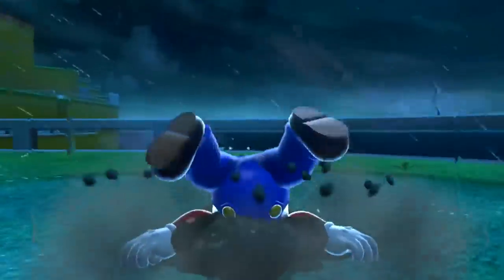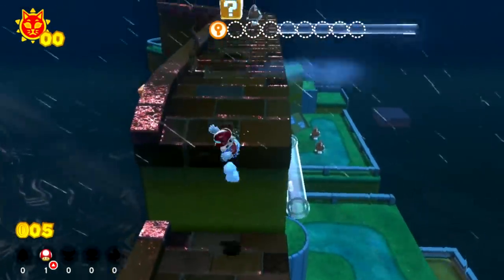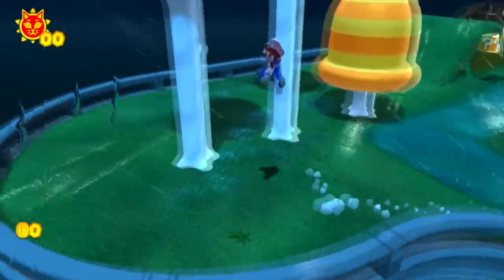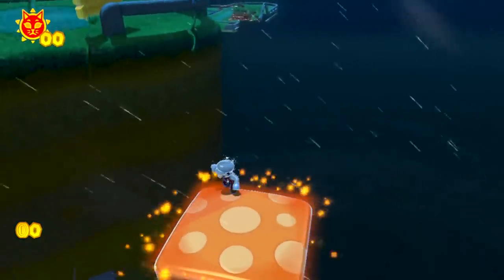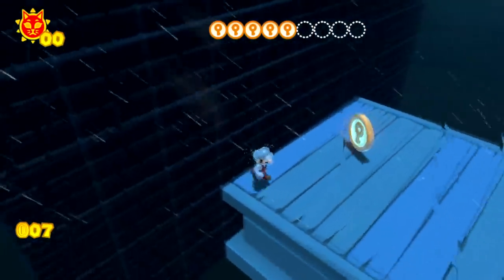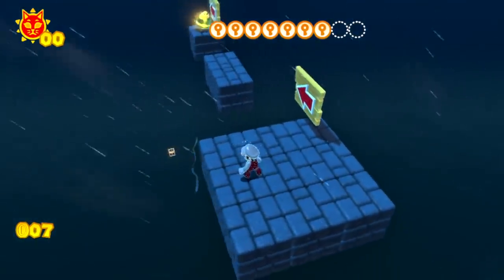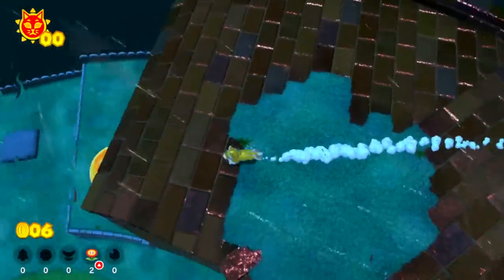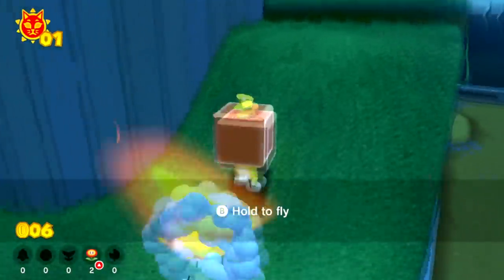What if Super Bell Hill was in Bowser's Fury? [custom Bowser's Fury level mod]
I added the level "Super Bell Hill" to Bowser's Fury! What would Super Bell Hill from Super Mario 3D World look like in Bowser's Fury? Here's a custom level, based off of World 1-1, Super Bell Hill, with an extra Cat Shine for Mario to collect and extra content added! What would the start of Bowser's Fury be like if you started in Super Bell Hill instead of Furstep Island? Today we find out :D

The gameplay in the new Super Mario 3D World + Bowser's Fury on the Nintendo Switch is really fun, and here's a mash-up between both games by adding a custom Super Mario 3D World modded level to Bowser's Fury!

You might also enjoy this video where I add some new Cat Shines to Scamper Shores in Bowser's Fury!

I also made a custom level in World 1-1 (Super Bell Hill) where the Goal Flag runs away from Mario!

And you might also like my mod where I made backwards levels playable in Super Mario 3D World :D

TIMESTAMPS:
Intro/ Explanation - 0:00
Starting at Super Bell Hill - 0:08
Next warp box - 0:18
Cat goombas/ pipes - 0:28
Trees - 0:43
Collectibles in the level - 1:02
Wet texture + more exploration - 1:20
Mushrooms without Bowser Jr + key - 2:00
What happens if you die - 2:29
Continuing to the long clear pipe - 2:50
Fire flower power-up - 3:27
Trampoline - 3:43
Getting through the goop pipe - 4:00
Under the goop - 4:18
The next part of Super Bell Hill - 4:50
Wall that you can't get over/ around - 5:04
What's beyond the wall? - 5:50
Normal goal flag location - 6:00
Warp box + high up island - 6:15
Getting the cat power-up - 6:33
Over the wall - 6:50
Going to get the final key (finally) - 7:13
Back to the locked warp box - 7:45
Tall climb - 8:06
Other ideas for future levels/ Bowser's Fury mods - 8:27

You're welcome to drop by my livestreams! I'm currently live on Wednesday/ Saturday

MY LINKS